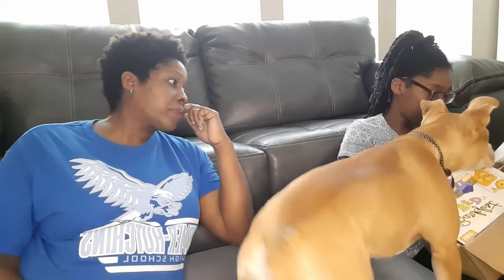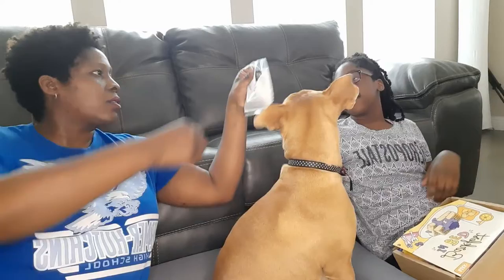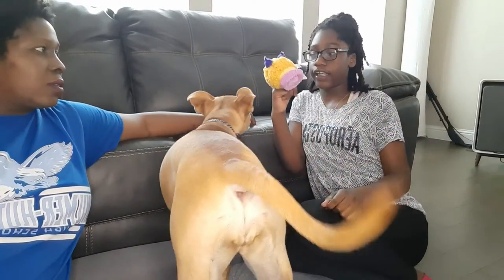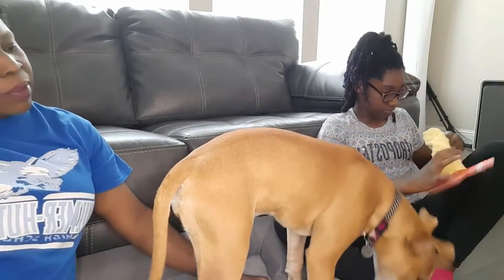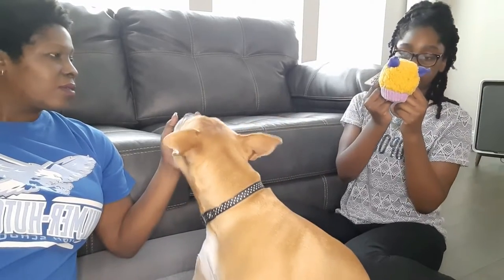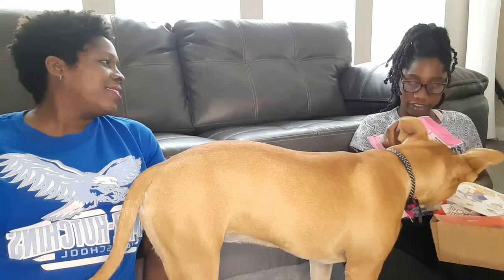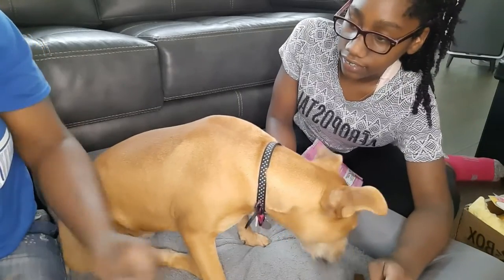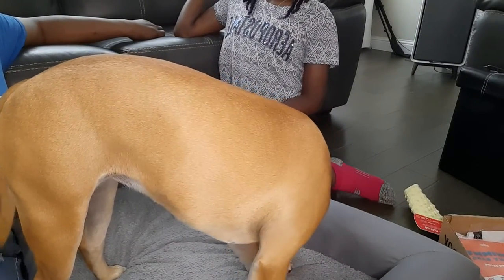Bark Box dog Toys & Treats/ Lola's 5th unboxing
This is Lola's 5th bark box and well its not like the first box..less and less treats and toys...